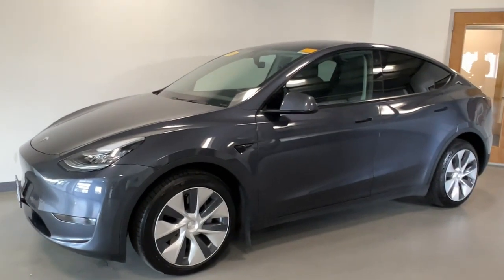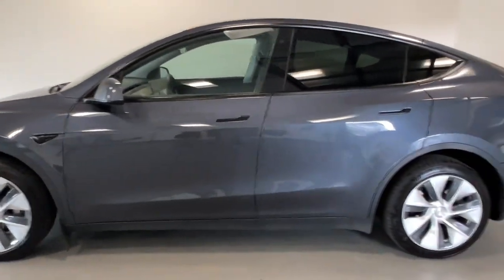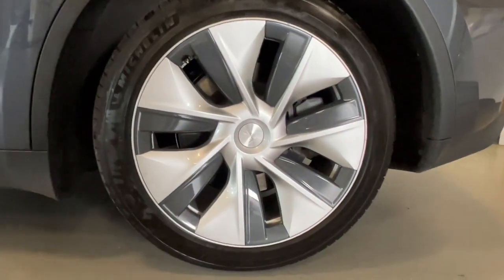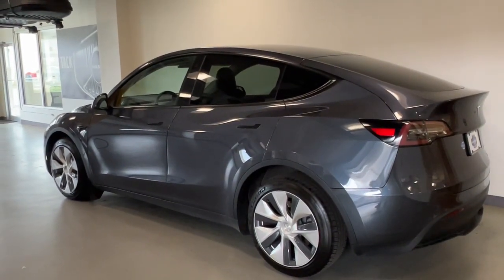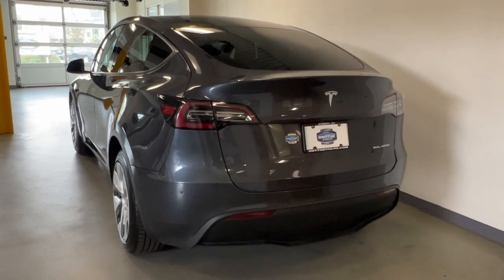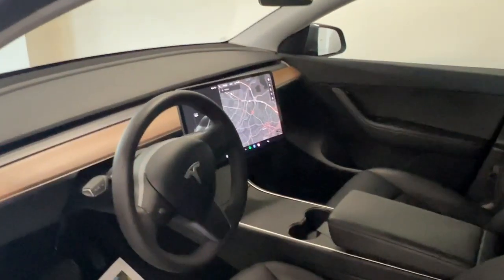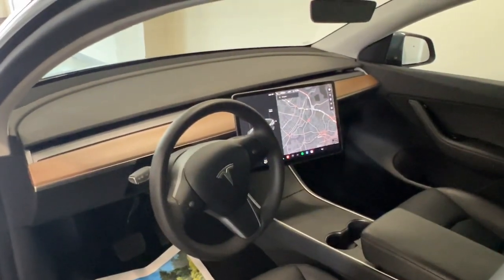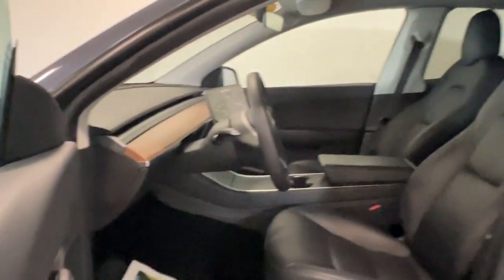2020 Tesla Model_Y Summit, Westfield, Union, Newark, Scotch Plains, NJ 231211A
Used 2020 Tesla Model_Y Long Range available in Summit, New Jersey at Smythe Volvo. Servicing the Westfield, Union, Newark, Scotch Plains, NJ.

Smythe Volvo
40 River Rd

 This Tesla wont be on the lot long! It just arrived on our lot and surely wont be here long! With fewer than 35000 miles on the odometer this 4 door sport utility vehicle excels in its class and is equipped to provide comfort safety and style. Comfort and convenience were prioritized within evidenced by amenities such as: heated front and rear seats a power rear cargo door and seat memory. Our sales reps are knowledgeable and professional. Theyll work with you to find the right vehicle at a price you can afford. We are here to help you.
Dual Motor: Fr AC Induction/Rr AC Permanent Magnet|Transmission: 1-Speed Automatic|9.0 Axle Ratio|GVWR: 5,302 lbs|Automatic Full-Time All-Wheel|33-Amp/Hr Maintenance-Free Battery|Towing Equipment -inc: Trailer Sway Control|3 Skid Plates|Gas-Pressurized Shock Absorbers|Front Anti-Roll Bar|Electric Power-Assist Speed-Sensing Steering|Double Wishbone Front Suspension w/Coil Springs|Multi-Link Rear Suspension w/Coil Springs|Regenerative 4-Wheel Disc Brakes w/4-Wheel ABS, Front And Rear Vented Discs, Brake Assist, Hill Hold Control and Electric Parking Brake|Lithium Ion Traction Battery w/11.5 kW Onboard Charger, 10 Hrs Charge Time @ 220/240V and 75 kWh Capacity|As Tires|Clearcoat Paint|Fixed Laminated Glass 1st And 2nd Row Sunroof|Body-Colored Front Bumper|Body-Colored Rear Bumper|Black Fender Flares|Black Side Windows Trim|Black Door Handles|Body-Colored Power w/Tilt Down Heated Auto Dimming Side Mirrors w/Power Folding|Fixed Rear Window w/Defroster|Deep Tinted Glass|Rain Detecting Variable Intermittent Wipers|Galvanized Steel/Aluminum Panels|Black grille|Auto On/Off Aero-Composite Led Low/High Beam Daytime Running Auto-Leveling Auto High-Beam Headlamps w/Delay-Off|Front Fog Lamps|Perimeter/Approach Lights|LED Brakelights|Headlights-Automatic Highbeams|Regular Amplifier|Window Grid Antenna|1 LCD Monitor In The Front|5 Seat Interior -inc: 12-way power adjustable front and rear heated seats and custom driver profiles|8-Way Passenger Seat -inc: Power 4-Way Lumbar Support|Power Tilt/Telescoping Steering Column|Mobile Hotspot Internet Access|Leatherette Steering Wheel w/Auto Tilt-Away|Front Cupholder|Rear Cupholder|Compass|Valet Function|Cruise Control w/Steering Wheel Controls|HVAC -inc: Underseat Ducts and Console Ducts|Illuminated Locking Glove Box|Driver foot rest|Interior Trim -inc: Aluminum/Genuine Wood Instrument Panel Insert, Piano Black/Aluminum Console Insert and Metal-Look Interior Accents|Full Cloth Headliner|Simulated Suede Door Trim Insert|Day-Night Auto-Dimming Rearview Mirror|Driver And Passenger Visor Vanity Mirrors w/Driver And Passenger Illumination, Driver And Passenger Auxiliary Mirror|Full Floor Console w/Covered Storage and 1 12V DC Power Outlet|Front And Rear Map Lights|Fade-To-Off Interior Lighting|Full Carpet Floor Covering -inc: Carpet Front And Rear Floor Mats|Carpet Floor Trim|Cargo Area Concealed Storage|Cargo Space Lights|Tracker System|Smart Device Integration|Instrument Panel Covered Bin, Driver / Passenger And Rear Door Bins|Delayed Accessory Power|Driver Information Center|Outside Temp Gauge|Digital Appearance|Fixed Front Head Restraints and Fixed Rear Head Restraints|Front Center Armrest and Rear Center Armrest|2 Seatback Storage Pockets|Immobilizer|1 12V DC Power Outlet|Air Filtration|Side Impact Beams|Dual Stage Driver And Passenger Seat-Mounted Side Airbags|Front And Rear Parking Sensors|Blind Spot|Forward Collision Mitigation and Rear Collision Warning|Collision Mitigation-Front|Tire Specific Low Tire Pressure Warning|Dual Stage Driver And Passenger Front Airbags|Curtain 1st And 2nd Row Airbags|Airbag Occupancy Sensor|Driver And Passenger Knee Airbag|Restricted Driving Mode|Power Rear Child Safety Locks|Outboard Front Lap And Shoulder Safety Belts -inc: Rear Center 3 Point, Height Adjusters and Pretensioners|Back-Up Camera|Left Side Camera|Right Side Camera